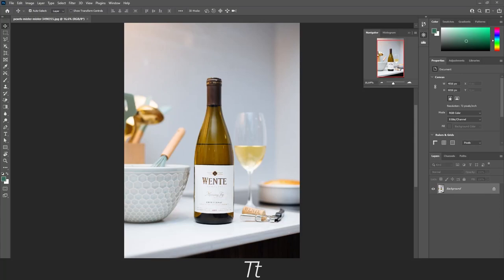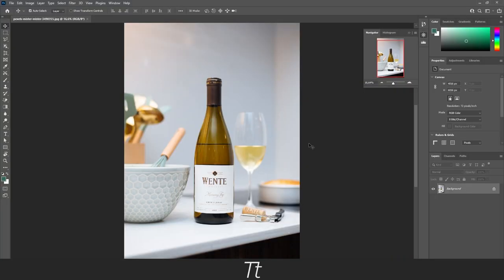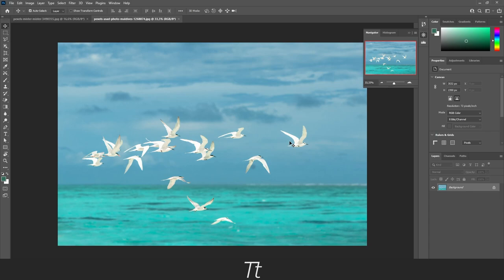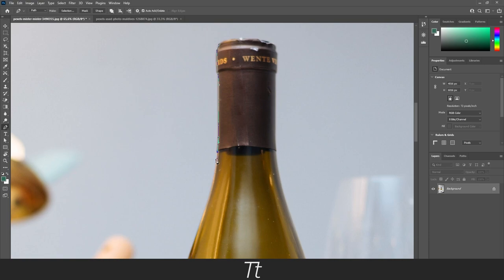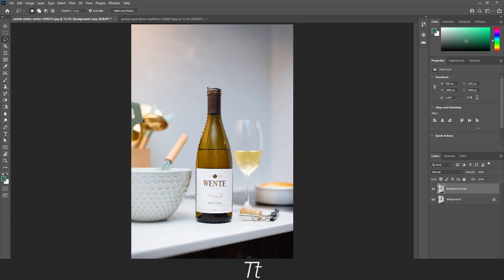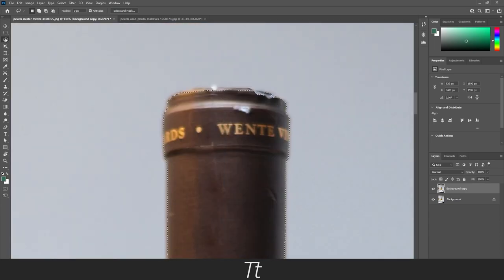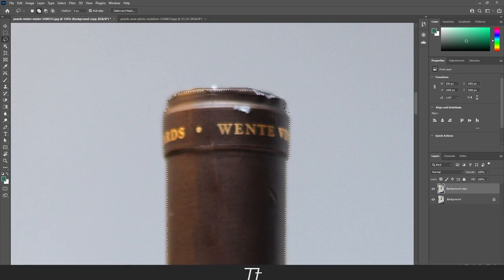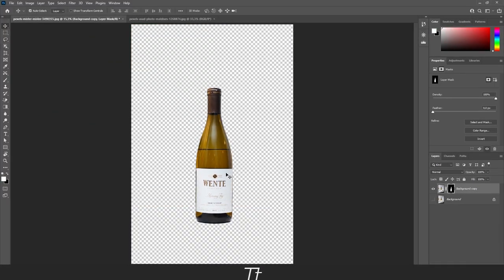How to Mask Out Objects FAST in Photoshop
In today's video, I'll be showing you how to mask out objects in Photoshop using the select subject method.